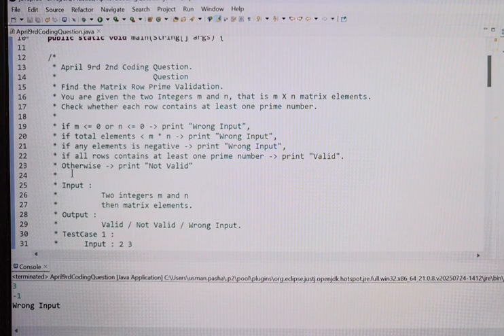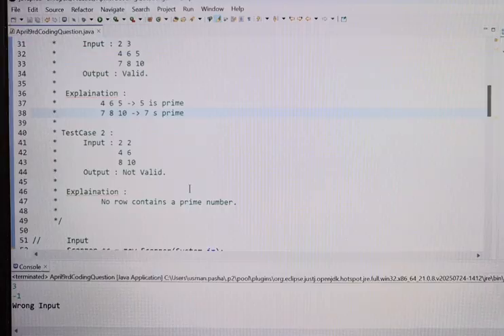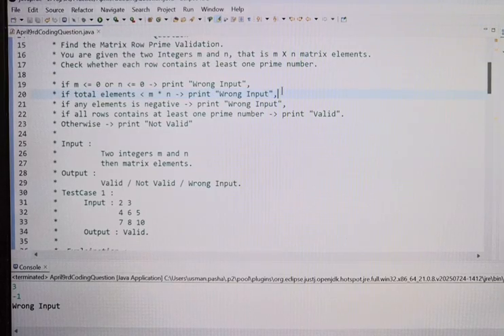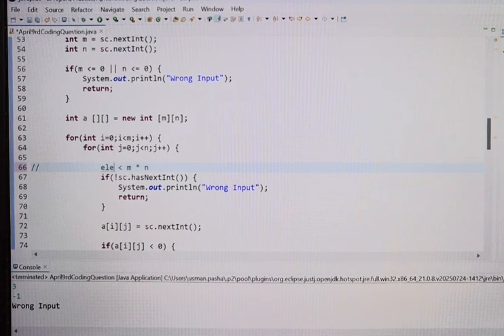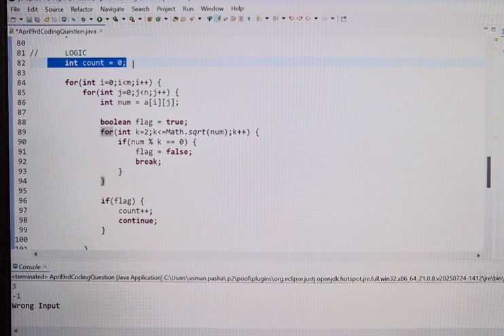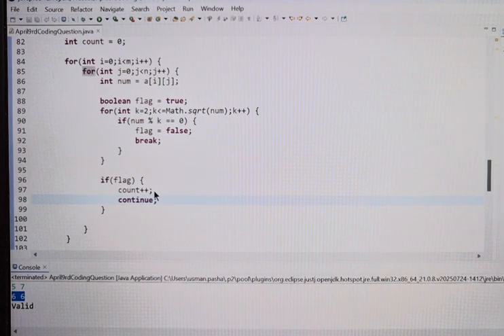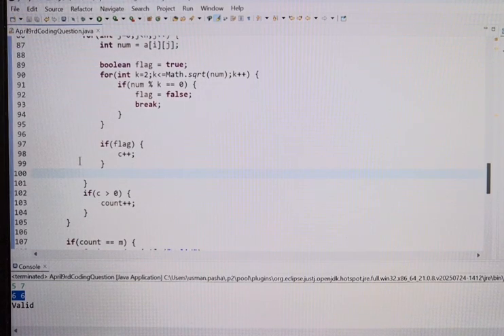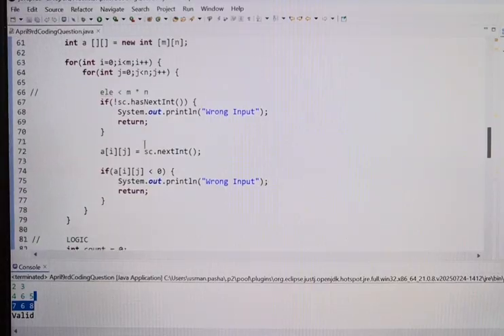👉 TCS NQT Coding Question | April 9 🔥 (Real Exam Problem) Second question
In this video, we are solving the TCS NQT Coding Question asked on April 9.

This is a real exam question, and practicing it will help you understand the pattern and improve your coding skills for placements.

In this video, you will learn:

Real TCS NQT coding question

Easy method to solve the problem

If you are preparing for TCS NQT or any placement exams, this question will be very helpful.

Channel: @Gen-Z-Techh-y7v